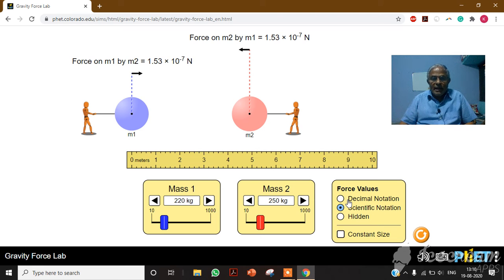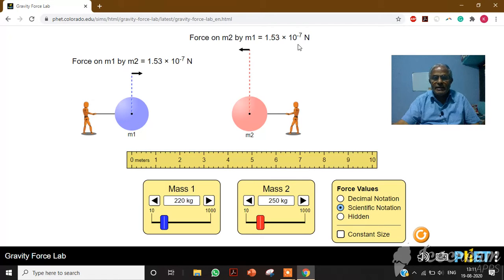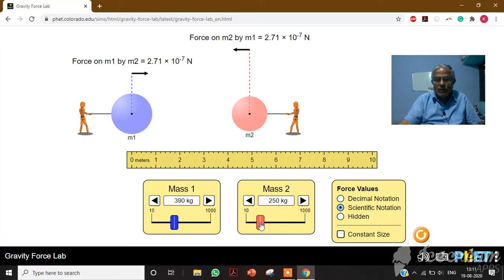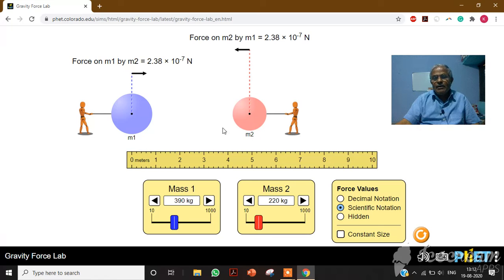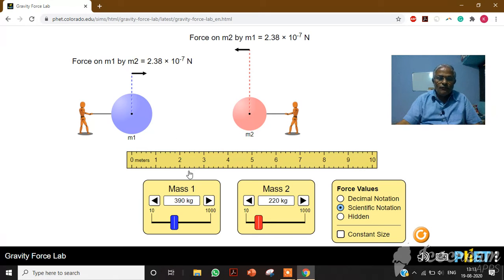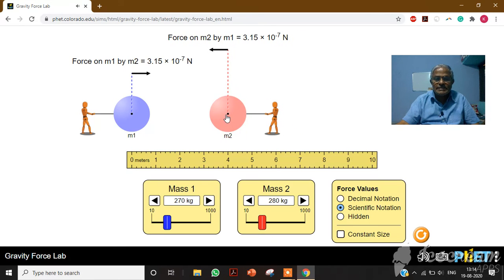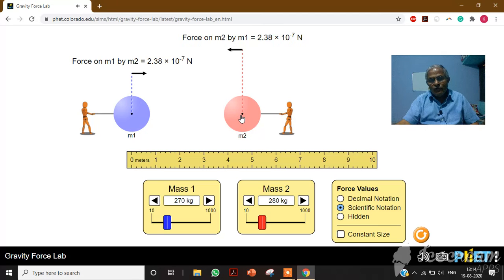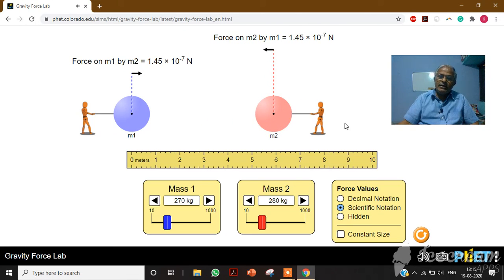NEWTONS UNIVERSAL GRAVITATIONAL LAW